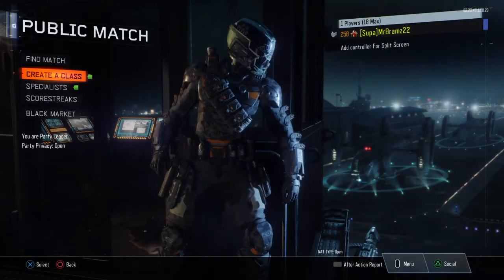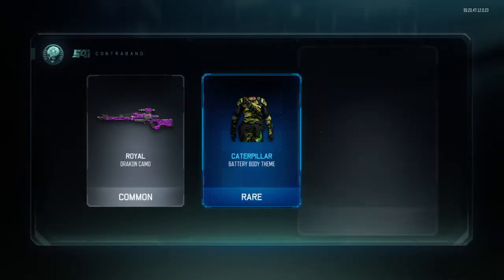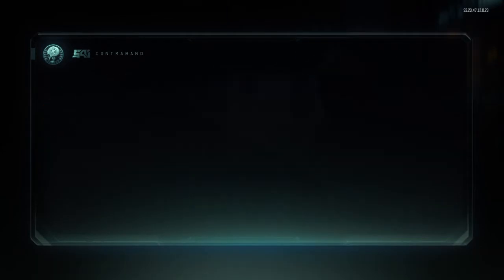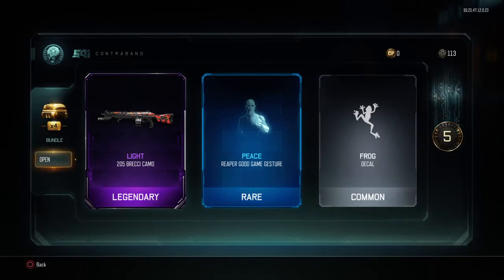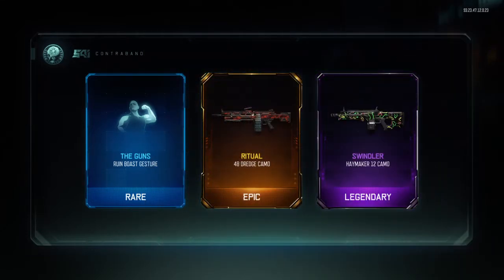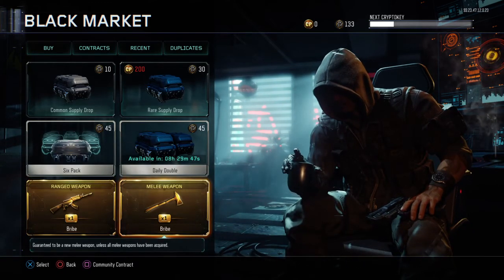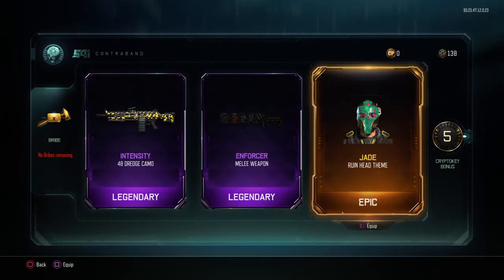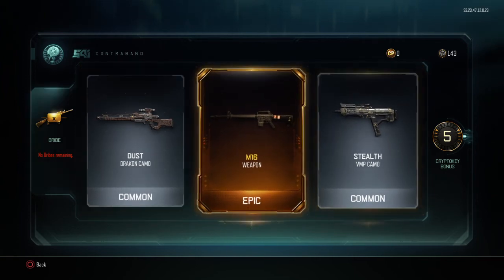Black Ops 3 - Opening Weapon Bribe - What Are We Going To Get?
Thank you very much for watching this video. If you enjoyed live a like and a sub to join the MrBramzSubSquad.